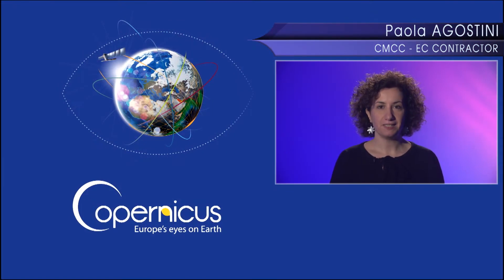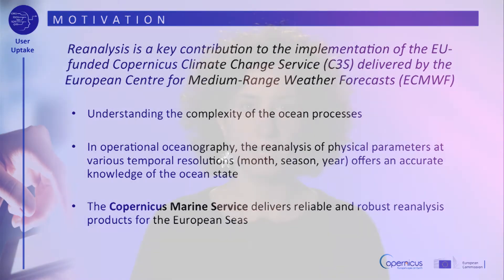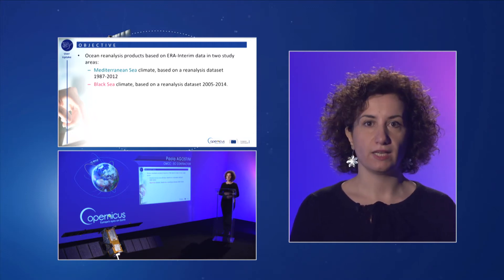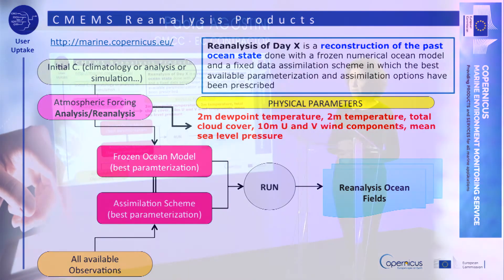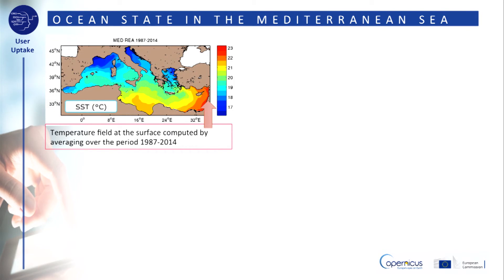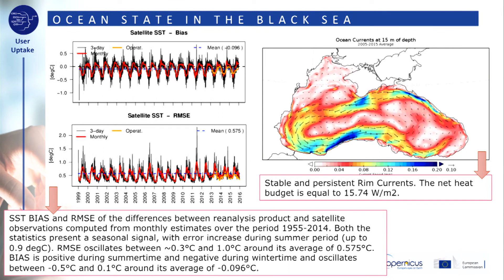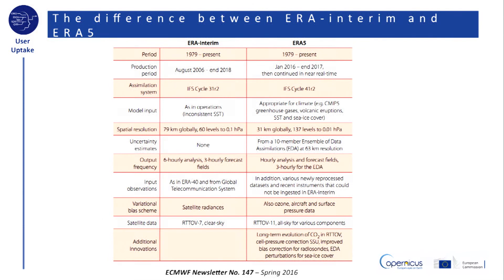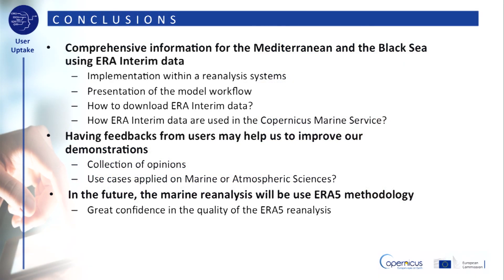Climate Change Adaptation and Mitigation: the use of ERA Interim Data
Learn how to use ERA Interim Data in the operational oceanography framework.